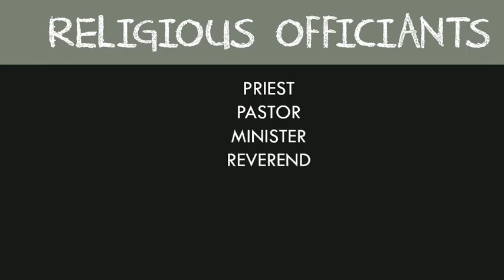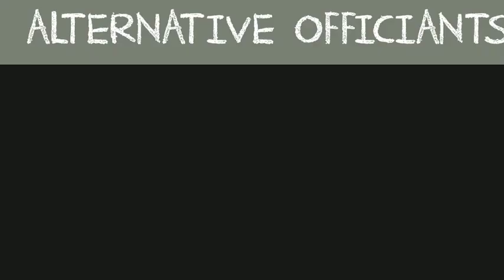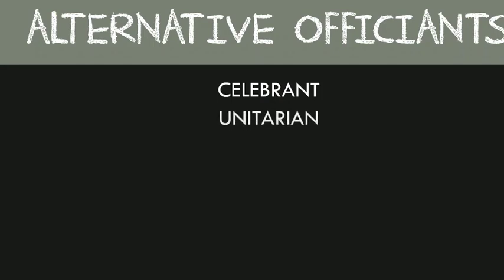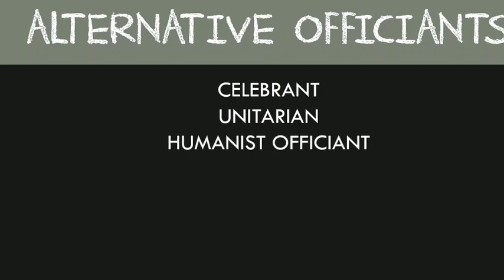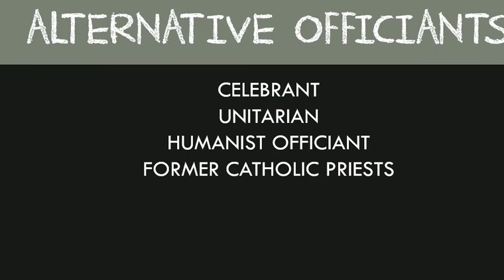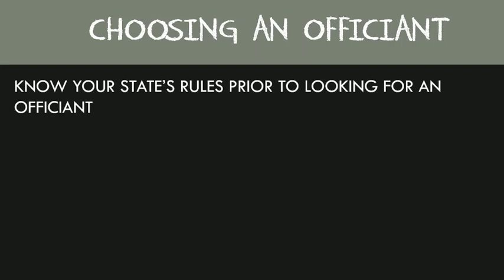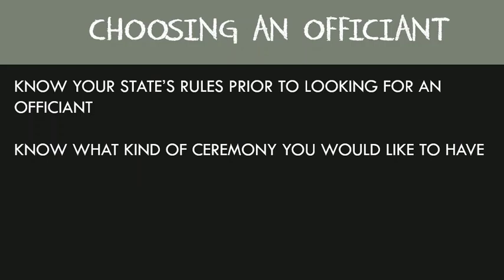Wedding Officiant - How to Choose The Right One